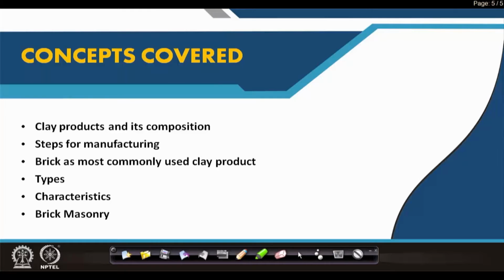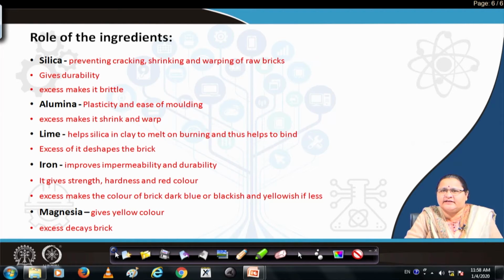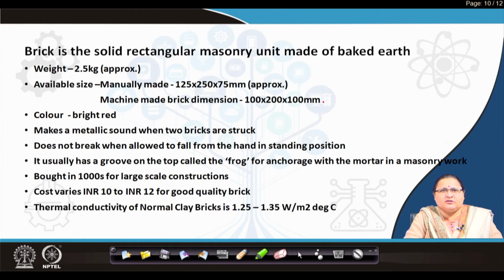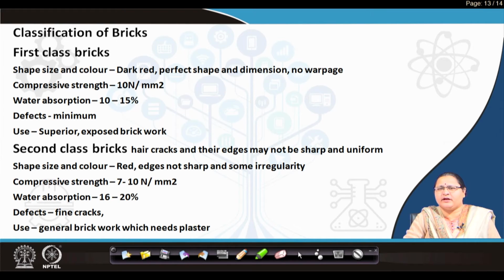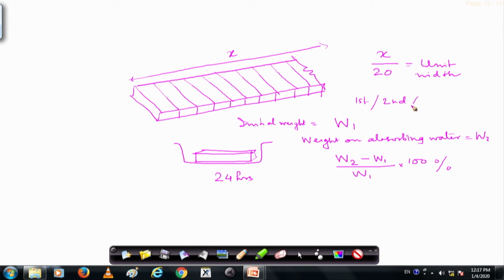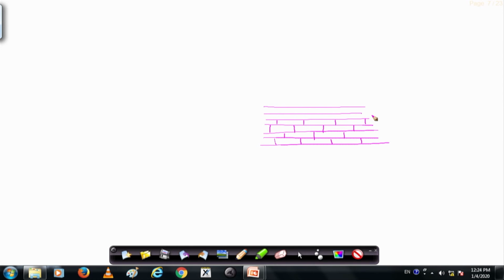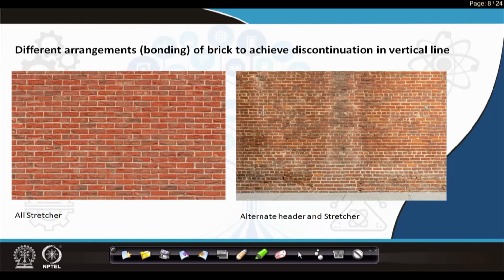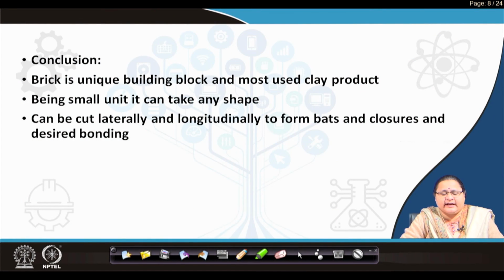Clay Products-1: Lecture-02